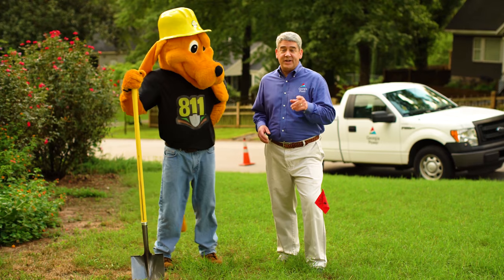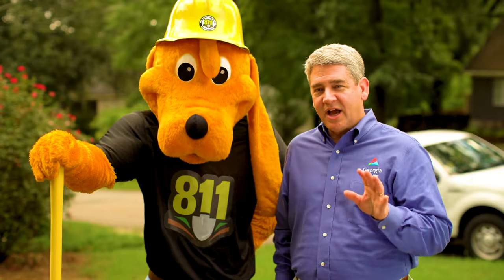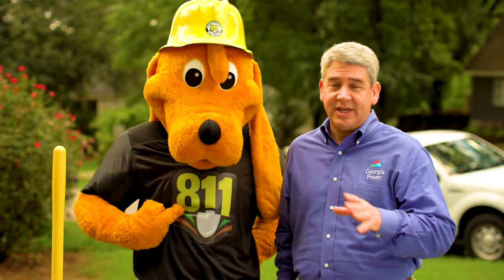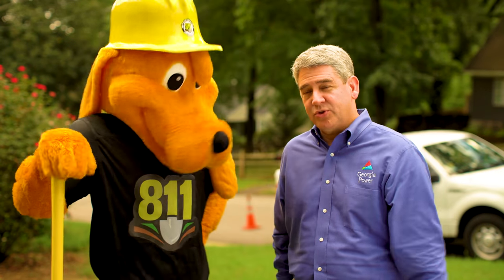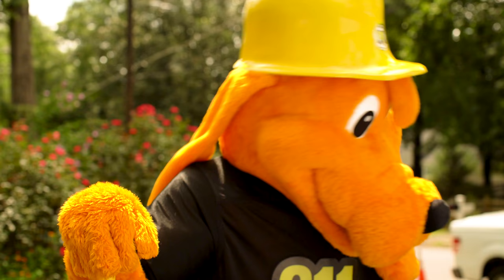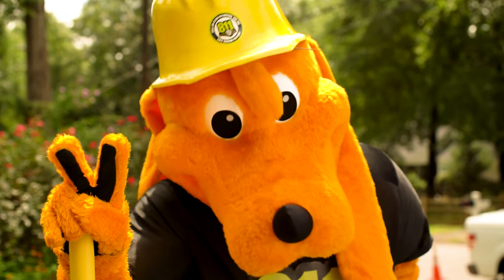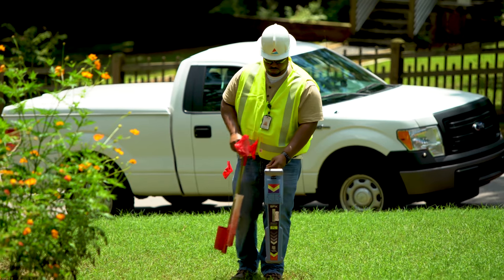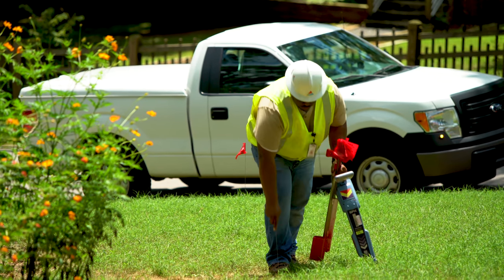PSA: Call 811 before you dig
Georgia Power reminds customers of the importance of calling 811 or visiting MyGeorgia811.com, to enter a location request at least two days before they dig. There is no charge for 811 location requests and contacting 811 is also recommended for smaller, manual jobs, such as planting trees, installing fences or mailboxes or other digging activity. Once the request is received, Georgia 811 notifies affected member utility companies, who send a professional technician to identify and mark underground lines.